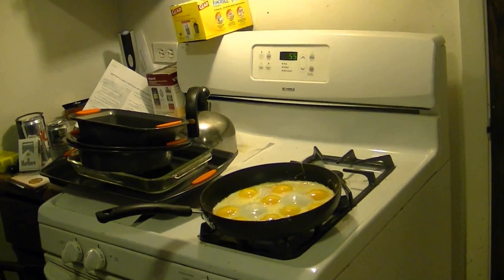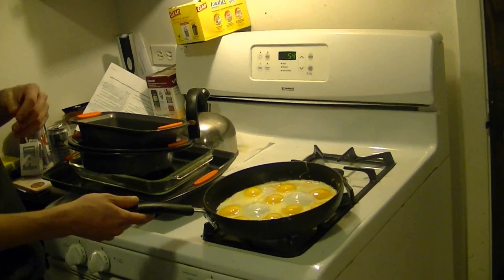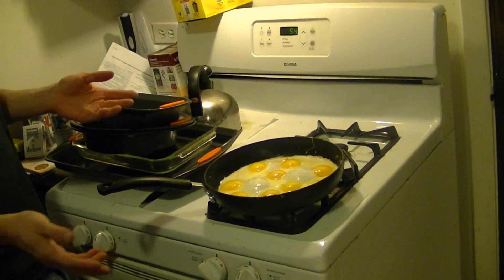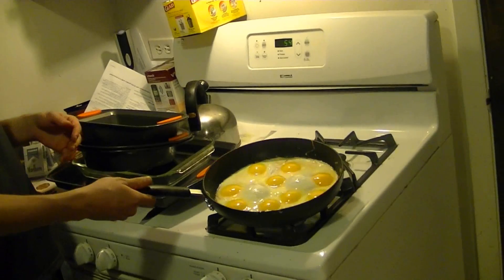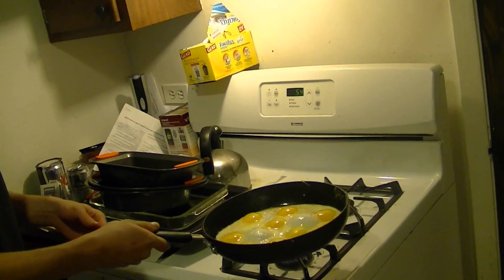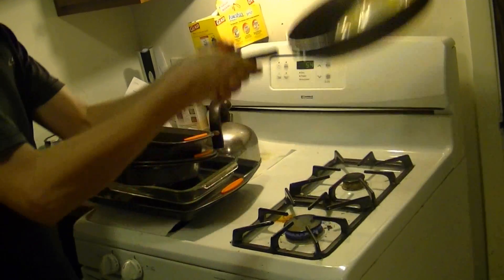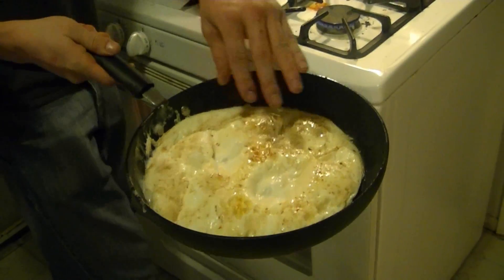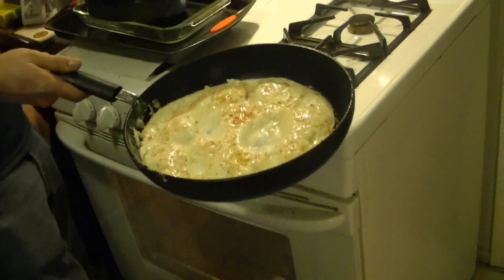Epic meal - 9 Egg Flip!!!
Last time I did 6.  This time, I did 9.  Next time, 12!

Just for anyone who wonders, both the 6 and 9 egg flips were done on first try.